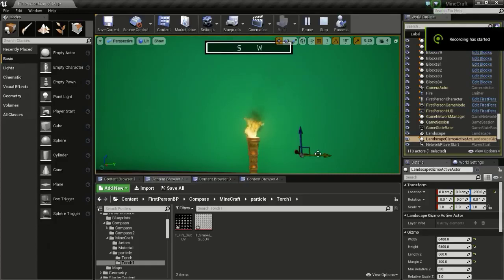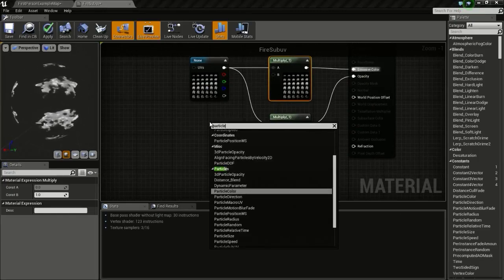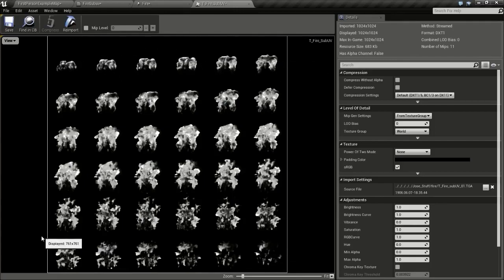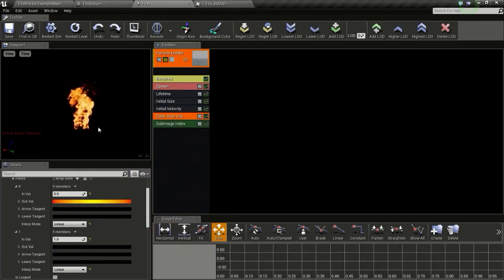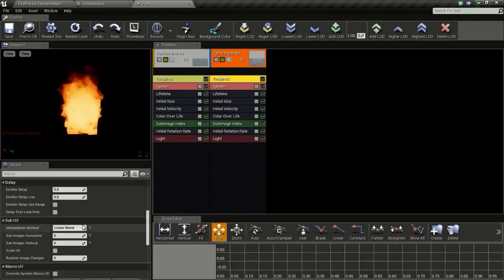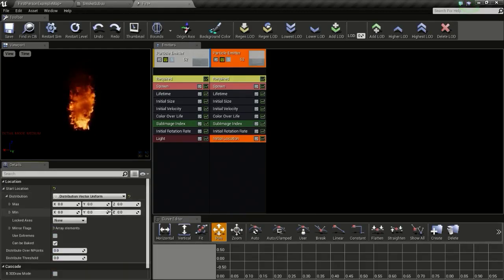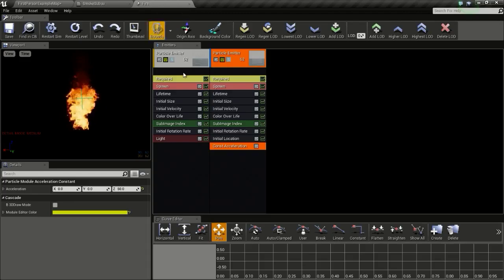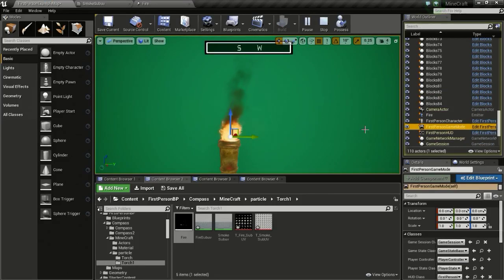Torch Flame -Particle System - [UE4 Tutorial]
Torch flame / fire particle system  in unreal engine. Using Smoke and Fire subuv images. You can use this in your RPG games.